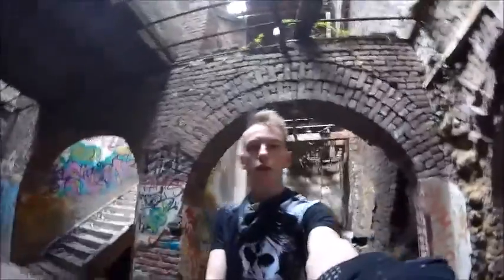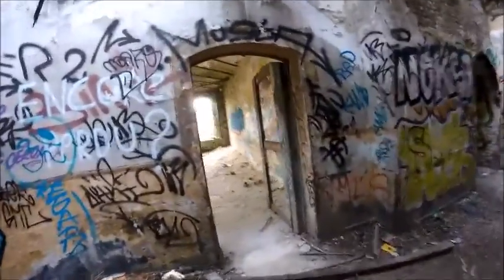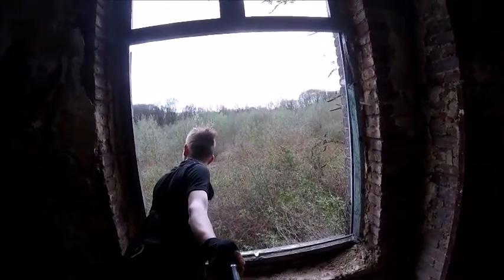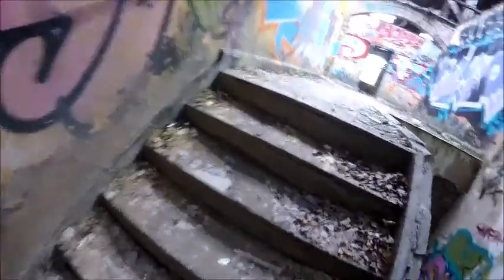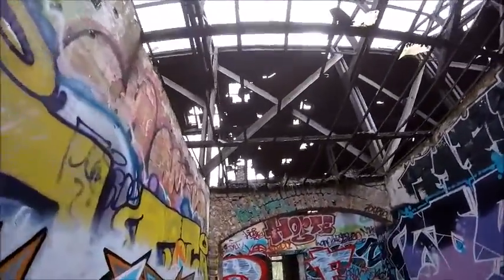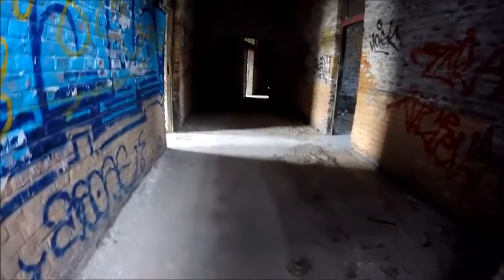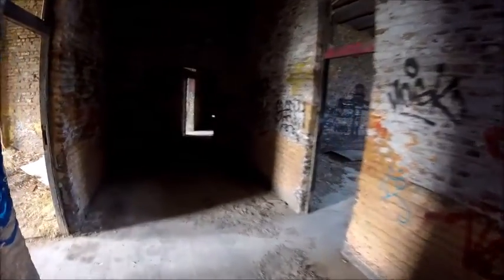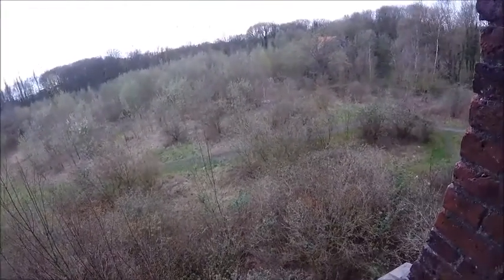Creepy abandoned PRISON/FORT/HOSPITAL part 2/3 Urban exploration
I decided to make it 3 parts so it's mre fun to watch  part 3 i will upload very soon.the history of this building is in part 1  it's description.  please subscribe if youre new :)

music i use is non copyright